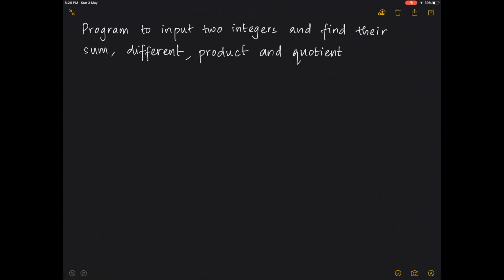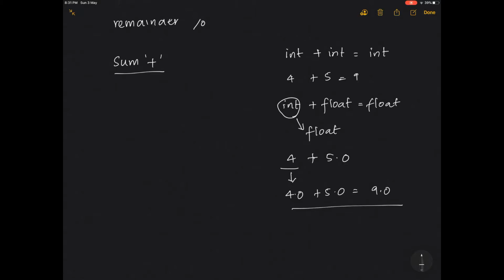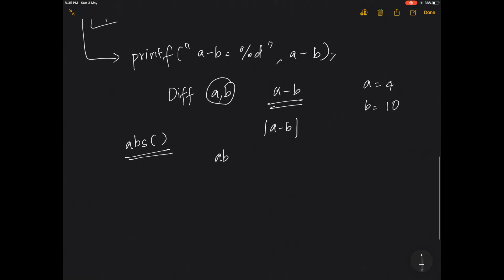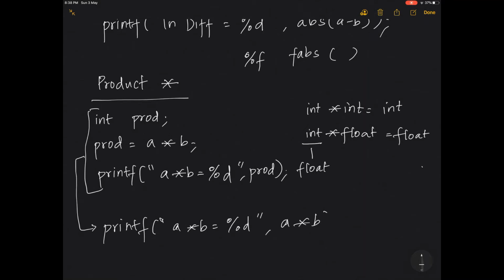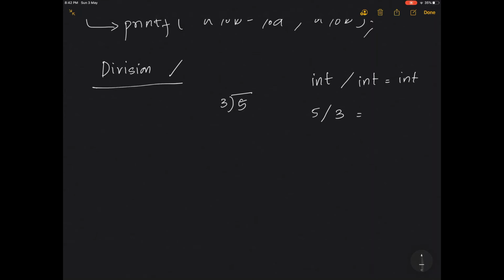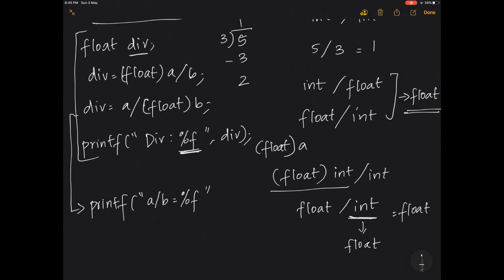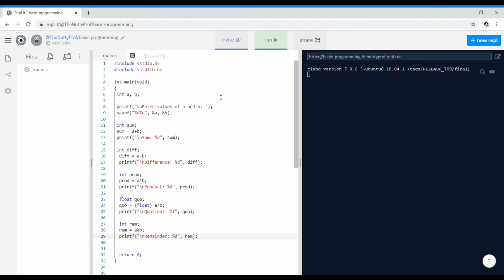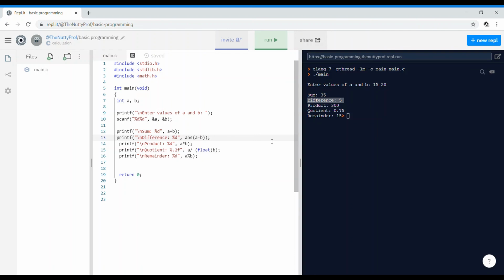Imitating calculator operations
Program to input two integers, a and b, and display the sum, difference, product, quotient and remainder.